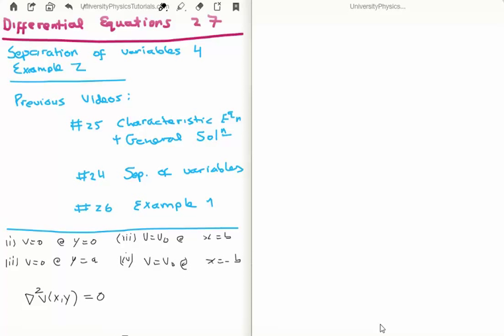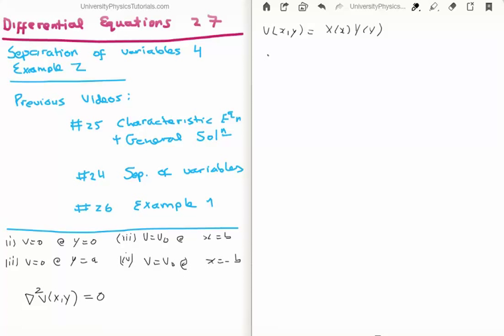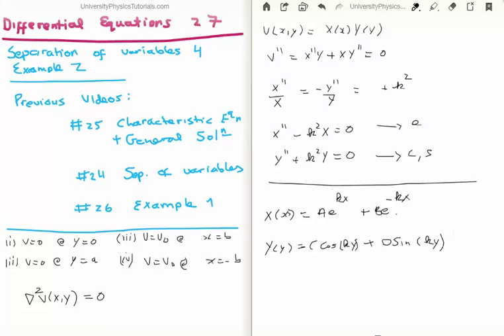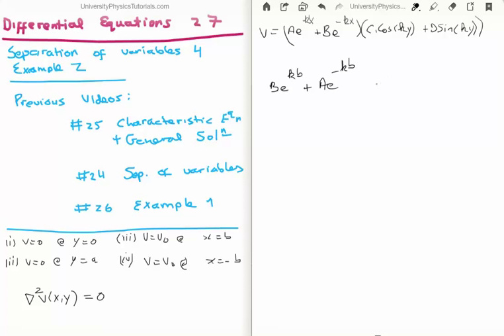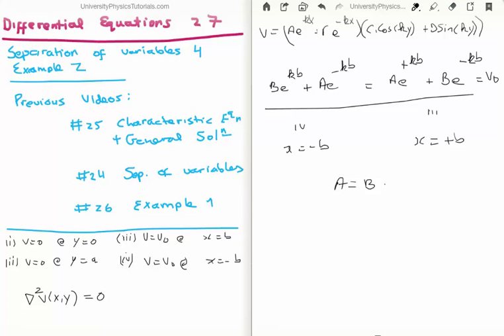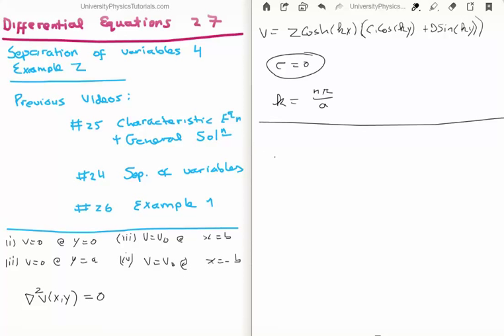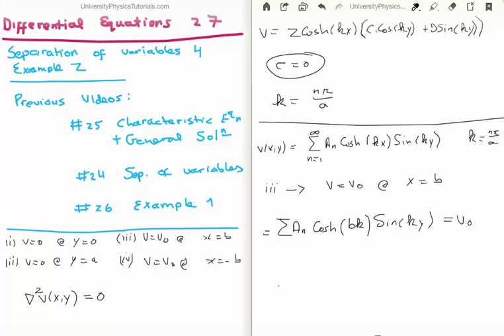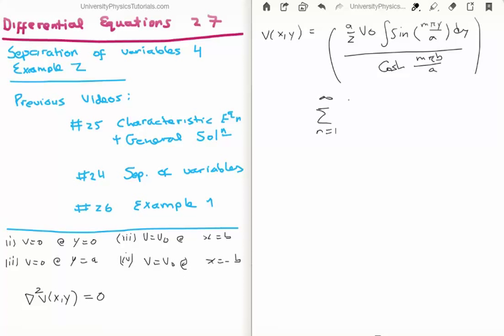Differential Equations 27 : Separation of Variables Example 2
Specifically I show how to solve a second order LODE using the method of separation of variables. This is a very common method for solving differential equations and is used very regularly. I apologise for the audio volume, I've since learned how to record the audio  correctly!